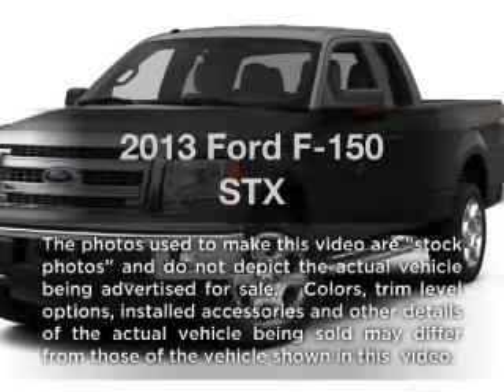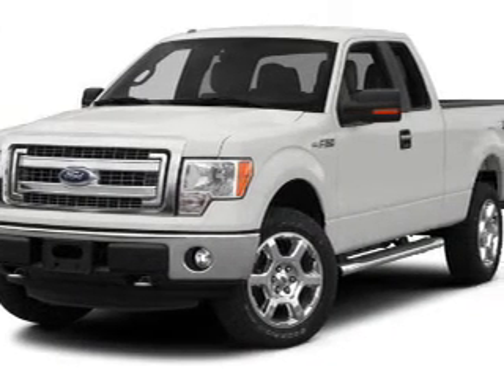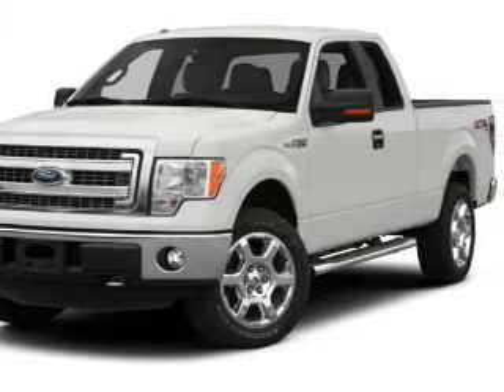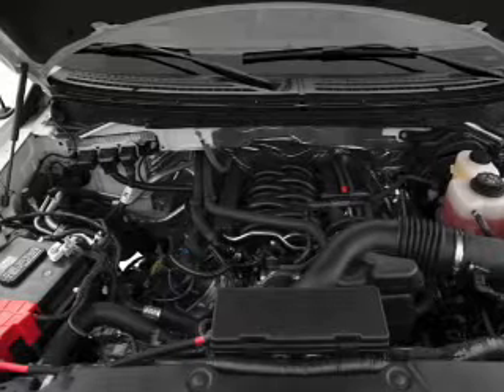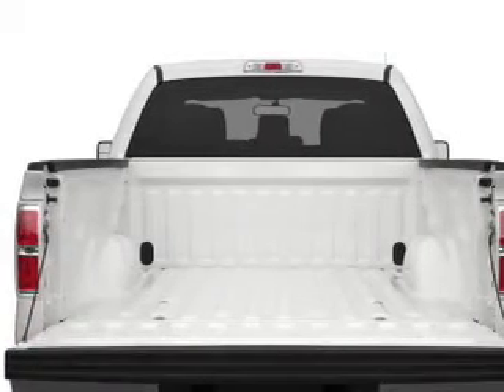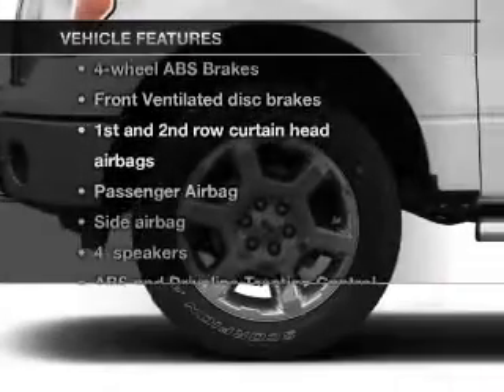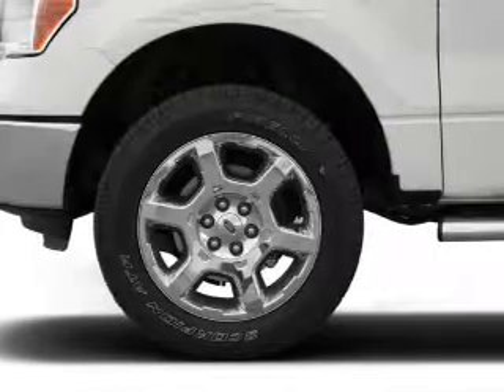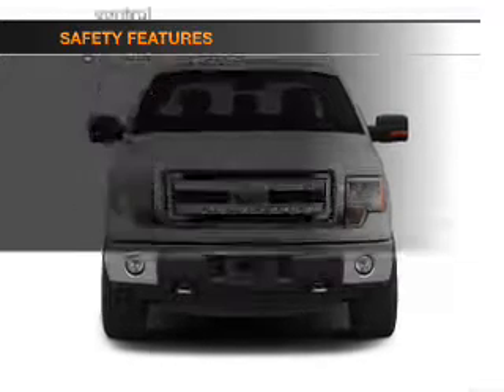2013 Ford F-150 - Issaquah WA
Year: 2013
Make: Ford
Model: F-150
Trim: STX
Engine: 5.0 liter 8 cylinder 32 valve
Transmission: 6-Speed Automatic
Color: Sterling Gray Metallic
Mileage: 5
Address:
1500 18th Avenue South